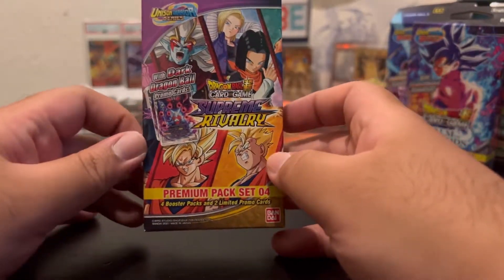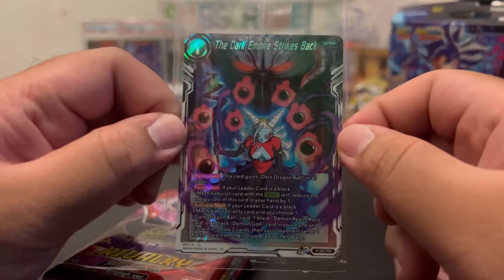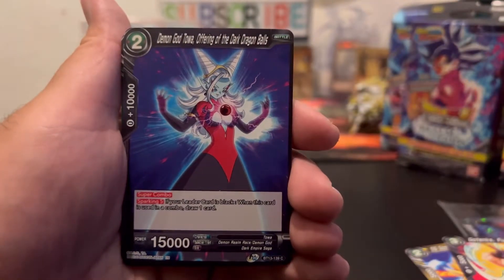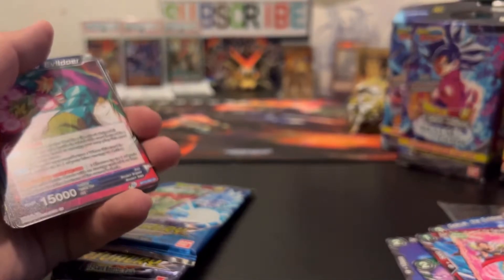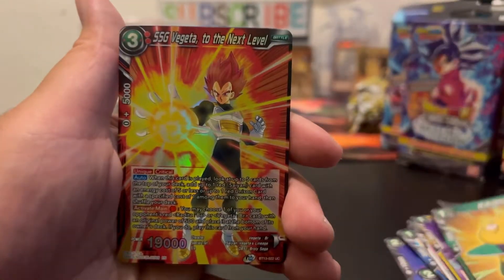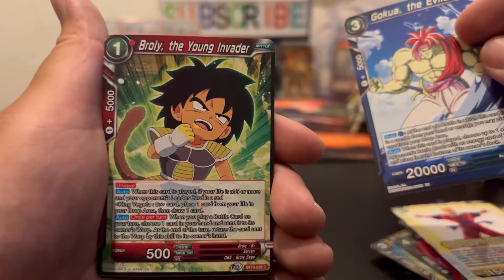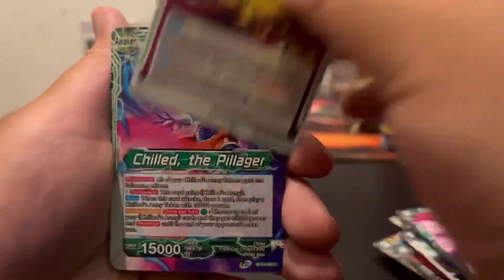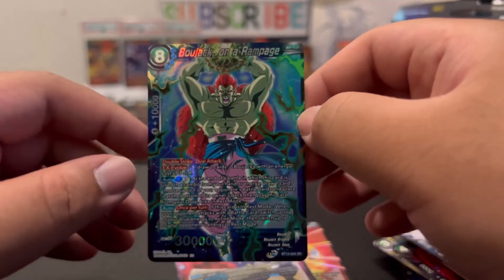SUPREME RIVALRY PREMIUM PACK I AM GETTING GREEDY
Today where doing a packopening of supremerivalry premiumpack I am just hunting down more SCR I think I am getting greedy now but these dragonballsupercardgame look beautiful, hope you enjoy if you like what you see leave a like subscribe if your new and a comment helps more then you can think!